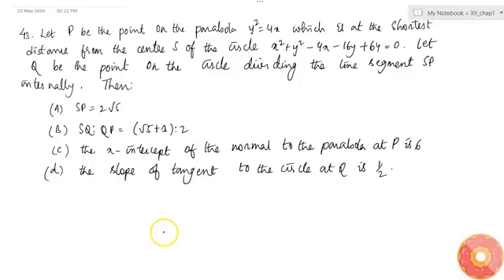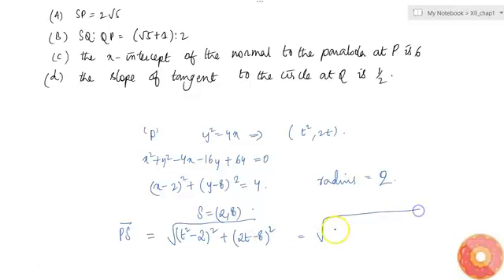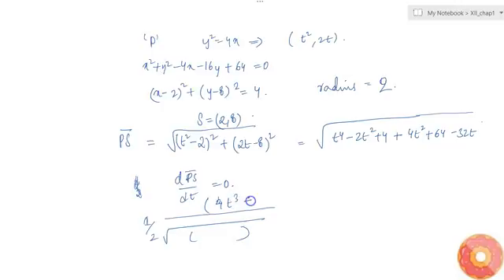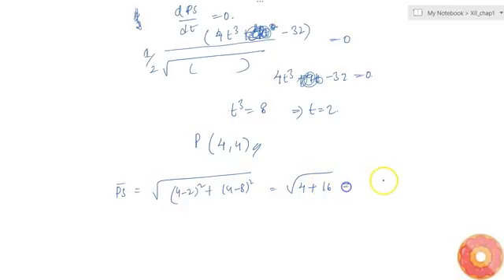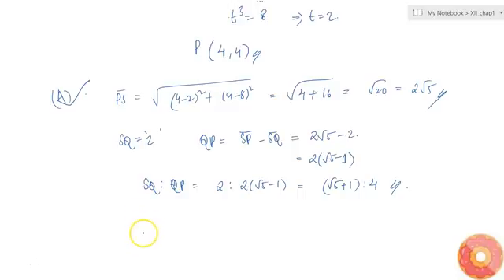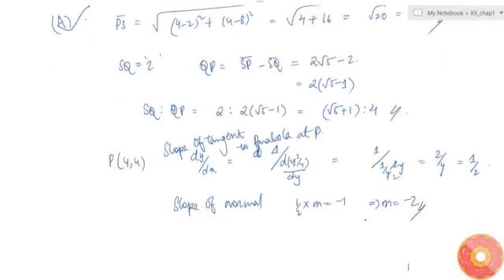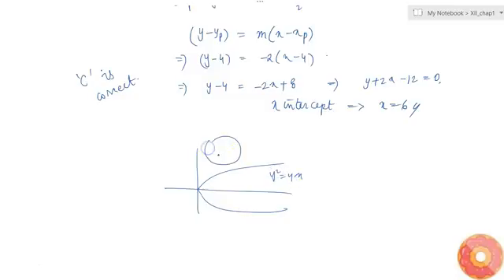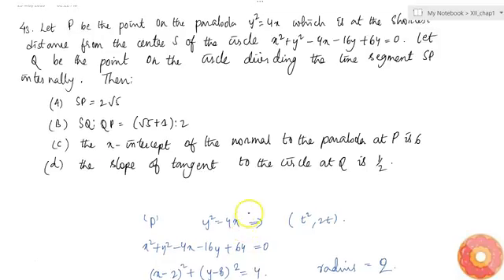IIT JEE ADVANCED 2016 - MATH PAPER 2 - (CODE 6) - QUESTION No. 43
3D THREE DIMENSIONAL GEOMETRY